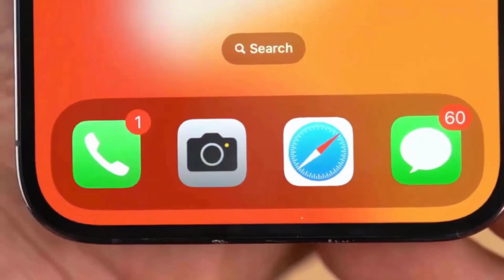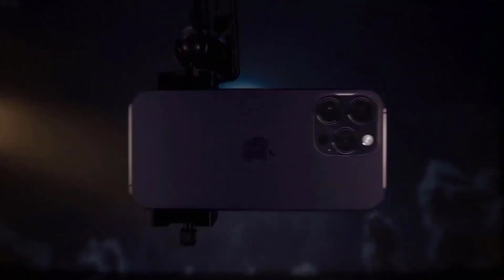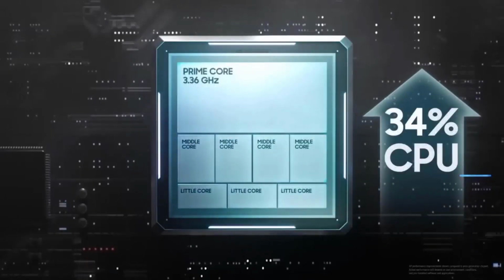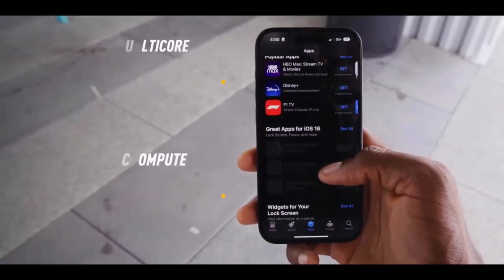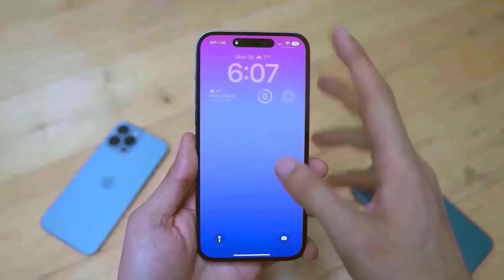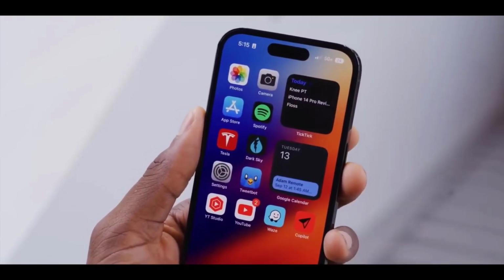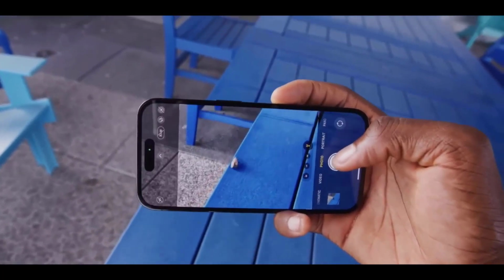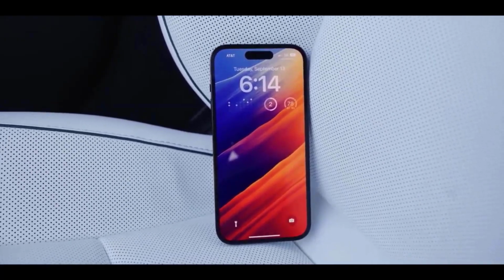iPhone 15 Ultra - EVERY MAJOR UPGRADE!